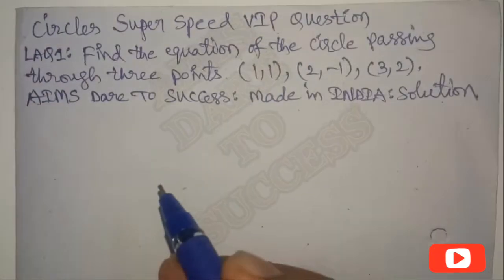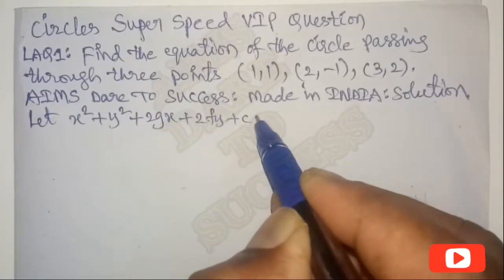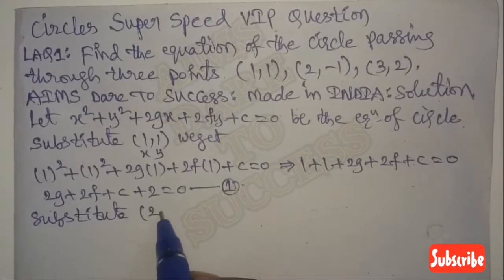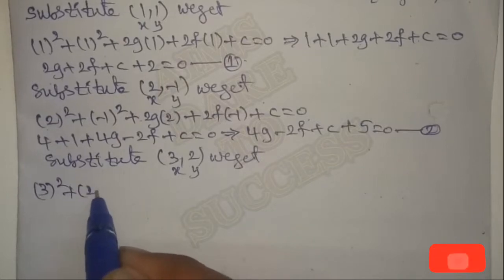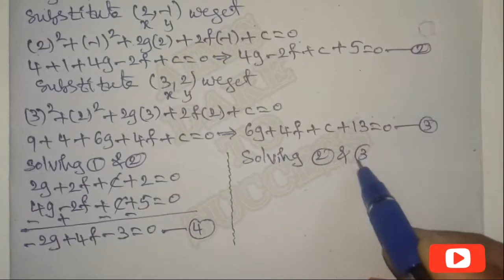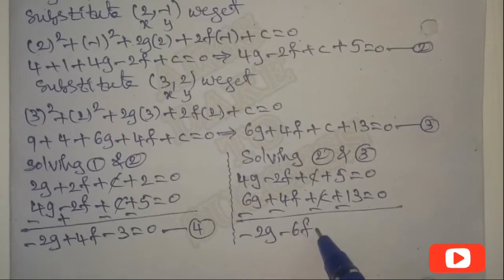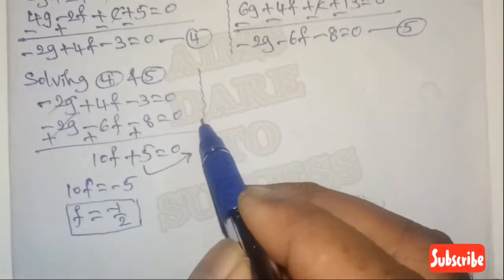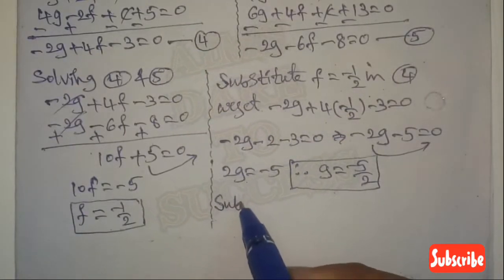Find the equation of the Circle passing through three points (1, 1), (2, – 1), (3, 2)